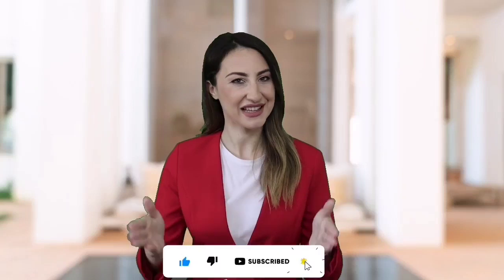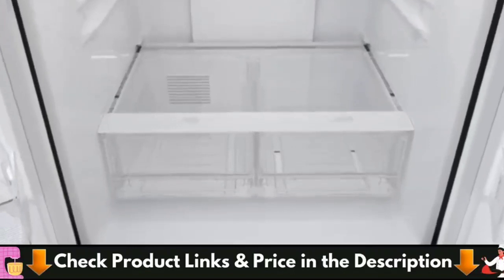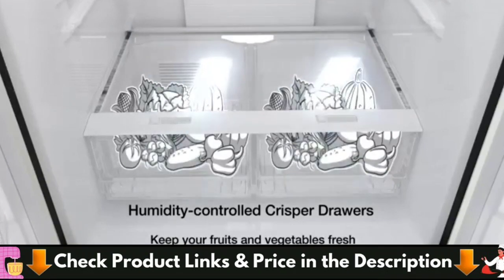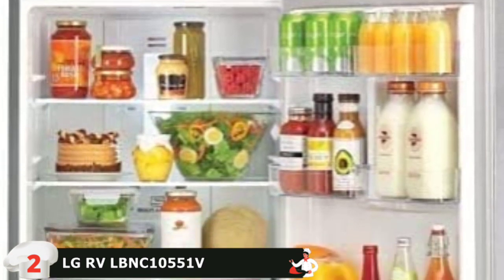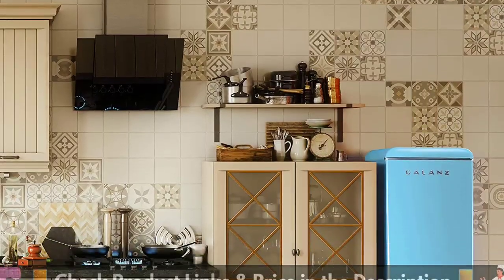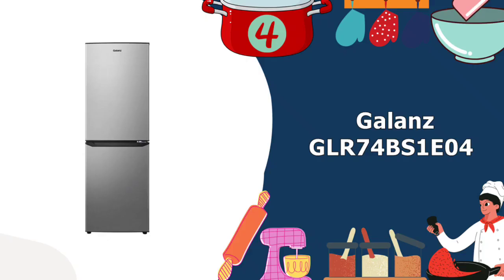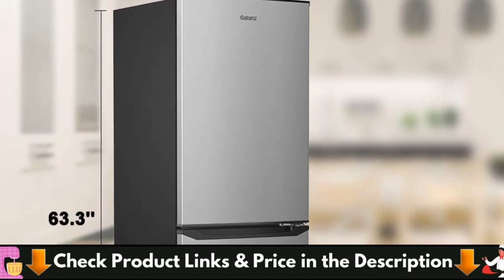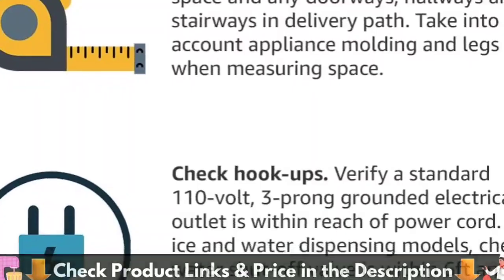Best Bottom Freezer Refrigerator in 2024 👇 Top 5 Reviewed!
Are you searching for the bottom freezer refrigerator of 2024? Check out the Top 5 bottom freezer refrigerator we found so far. These are absolutely the best in terms of quality, performance, value, price, and versatility. Check below links for price & purchase: ▼

★ All above back pain relief products links (Paid Link) are Applicable in USA, Canada, UK & Europe★

WHAT WE DO: In this bottom freezer refrigerator reviews, we've researched the bottom freezer on Amazon saving you time and money so you can make an informed buying decision. All the kitchen tool links are applicable in USA, UK & Canada. This top 5 contestants ranged from compact and affordable to large and expensive. So, you can easily pick the best on your choice and budget.

Related Topic: best bottom freezer refrigerator,best bottom freezer refrigerator 2024,best bottom freezer refrigerator reviews,bottom freezer refrigerator,best bottom freezer refrigerators,bottom freezer refrigerator reviews,bottom freezer refrigerators,bottom freezer,best refrigerator,best bottom freezer refrigerators quiet,best bottom freezer refrigerators reviews,best refrigerator 2023,best refrigerators,best bottom freezer refrigerators ratings